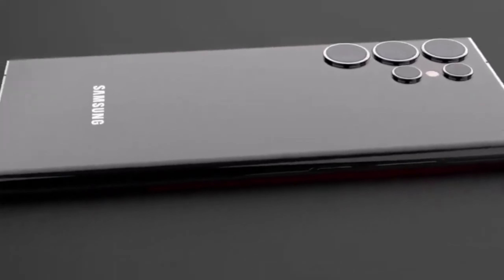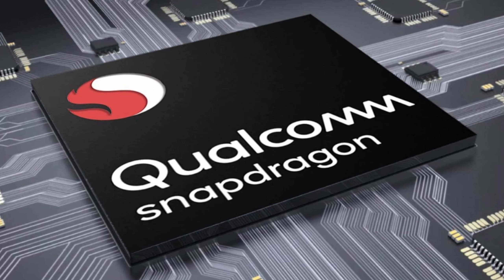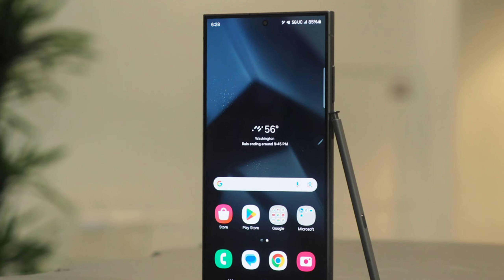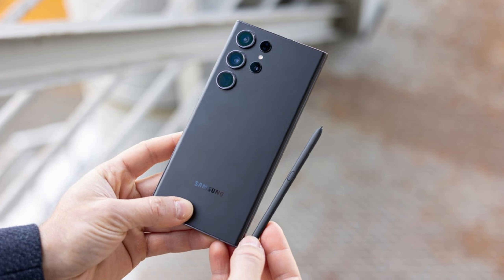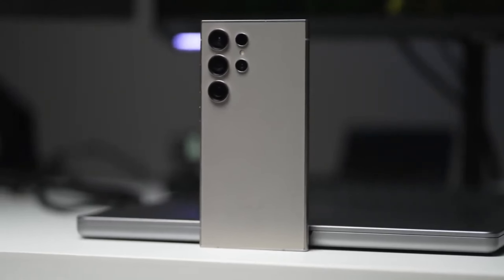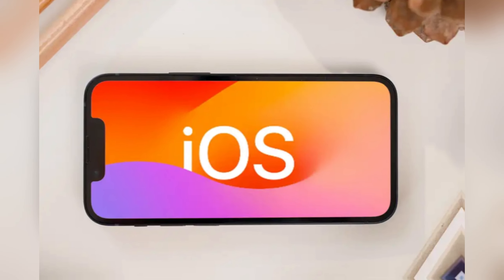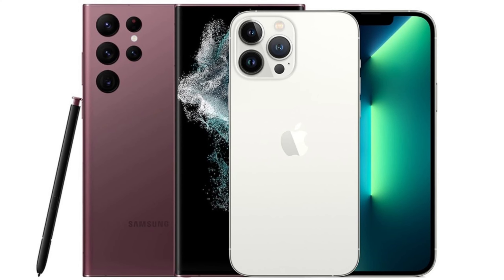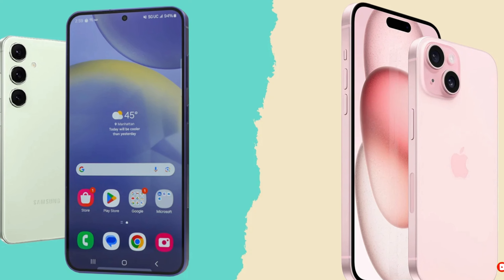Samsung Galaxy S25 Ultra Leaks: Insane Camera & Design!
Curious about the latest Samsung  Galaxy S25 Ultra leaks? This flagship phone promises to push boundaries with its insane camera and stunning design. Featuring a 200-megapixel main camera, a massive 6.9-inch LTPO AMOLED display, and up to 1TB of storage, the Galaxy S25 Ultra is shaping up to be a tech masterpiece. Rumored to launch in early 2025, the device also boasts the powerful Snapdragon 8 Gen 4 processor and One UI based on Android, making it the ultimate phone for multitasking and gaming. Join us as we dive deep into the leaks, specs, and features of the Galaxy S25 Ultra! Whether you're a photographer, gamer, or tech enthusiast, this phone has something for everyone. Are you excited about the Galaxy S25 Ultra?